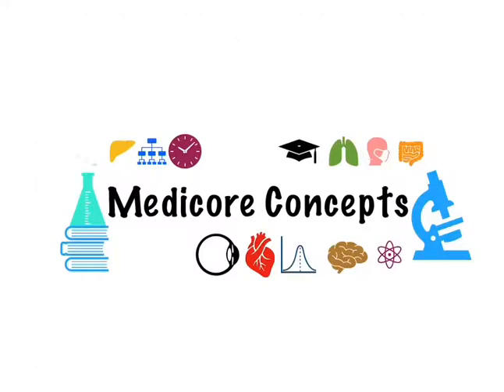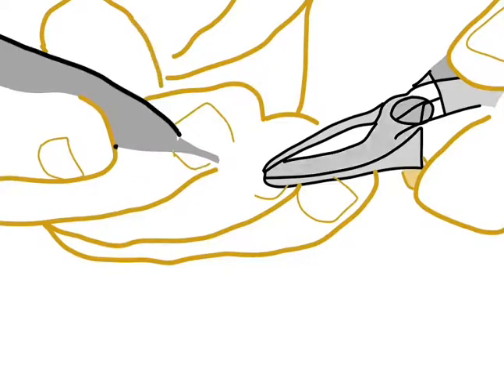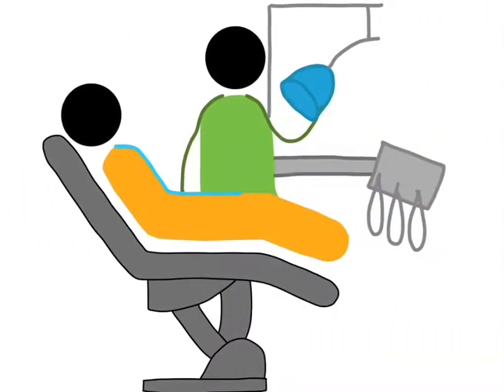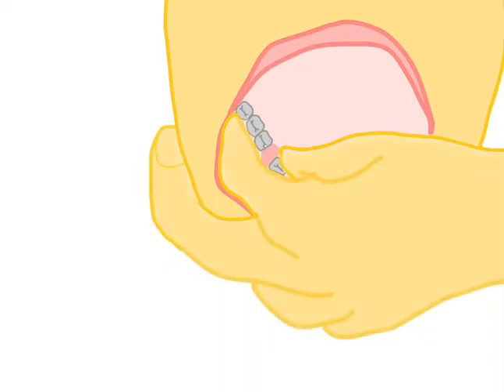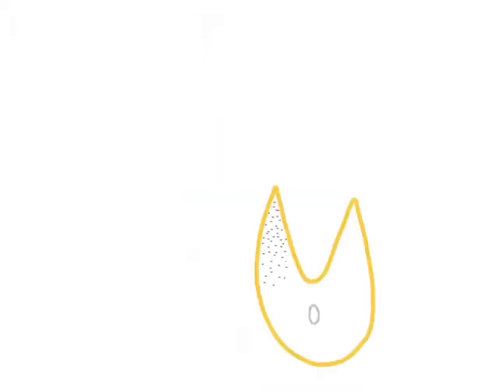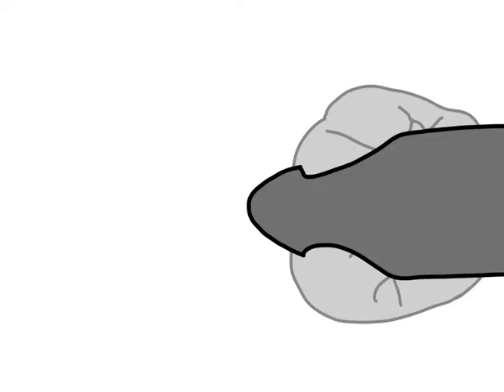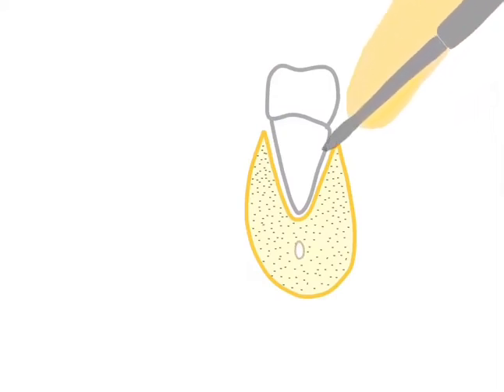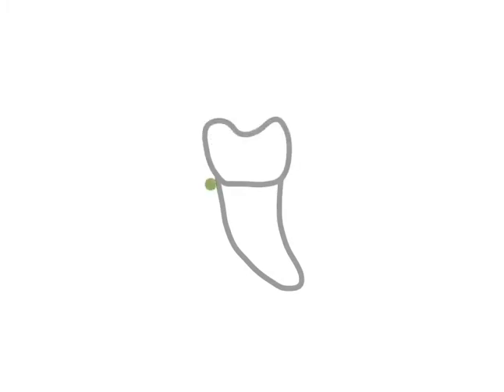Intra-alveolar extraction | Forceps extraction | Exodontia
This animated video is about Intra-alveolar extraction (or) forceps extraction of tooth which covers significant detail of the instruments used and also briefs the extraction procedure.